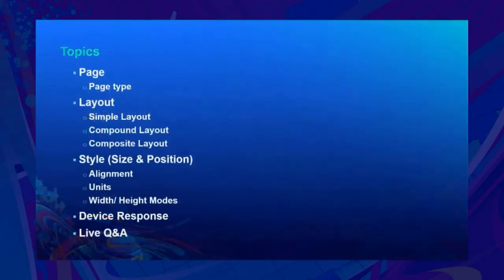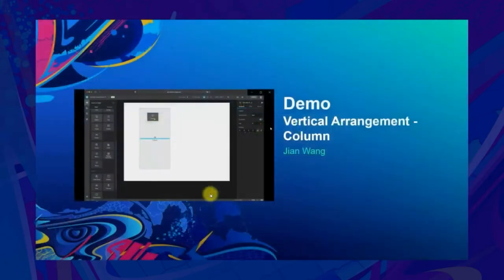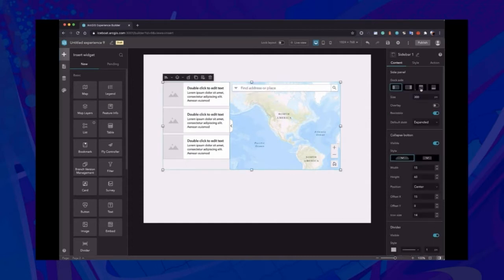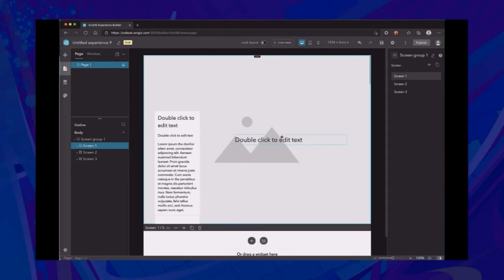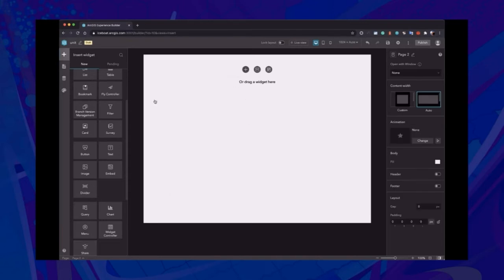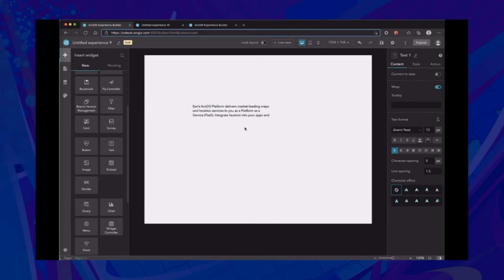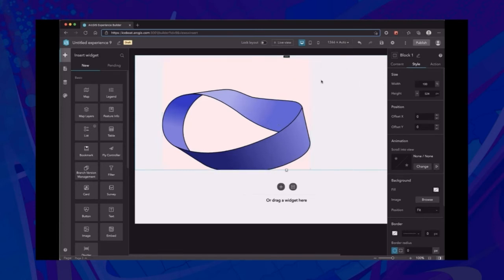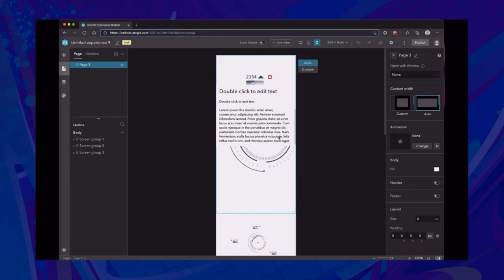ArcGIS Experience Builder: Designing Apps with Style and Layout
Built with flexibility in mind, ArcGIS Experience Builder enables you to have complete control over layouts and design elements. Understanding what the style settings do and how they change depending on the page layout can be challenging sometimes. Come to learn all about using style settings and layout widgets to design your apps.

12447